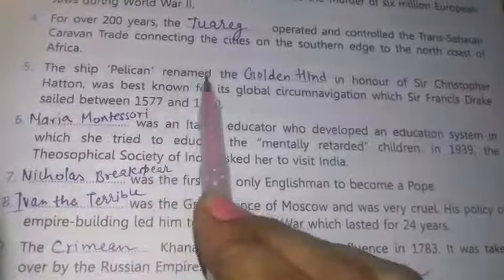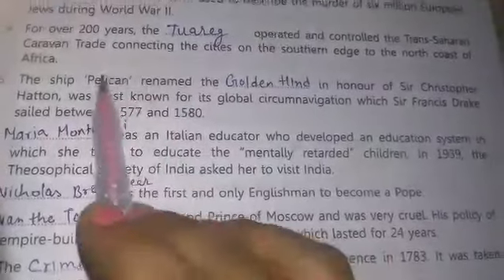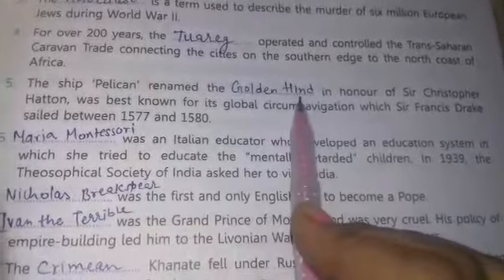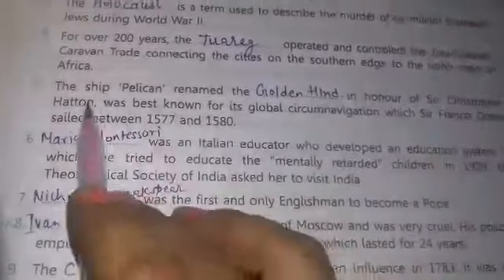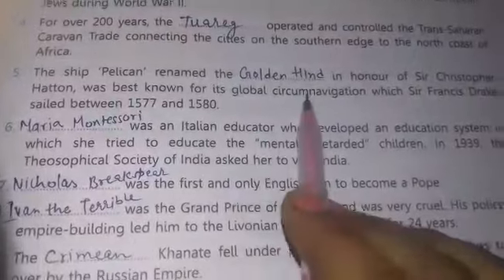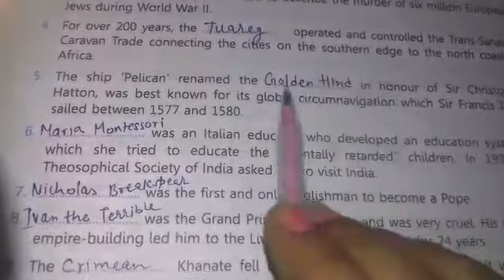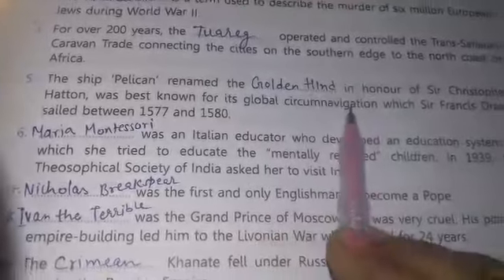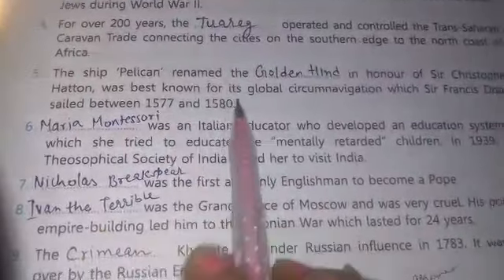class 7th g.k ch-12